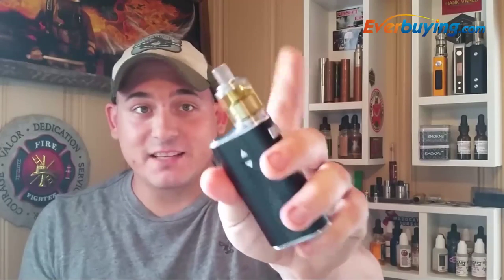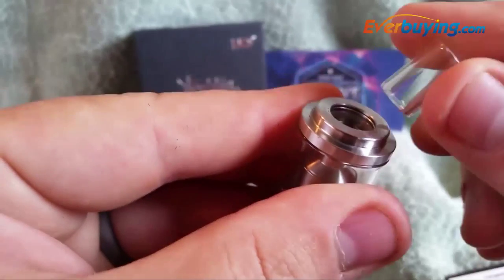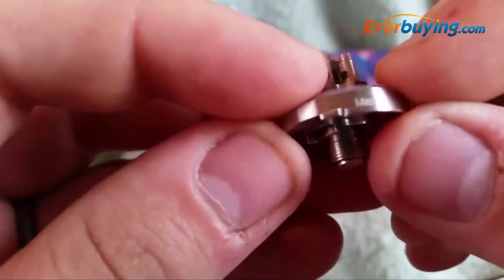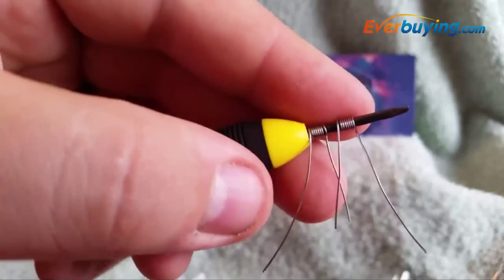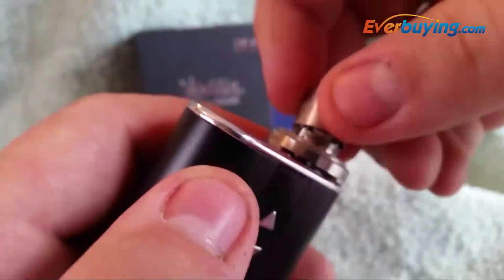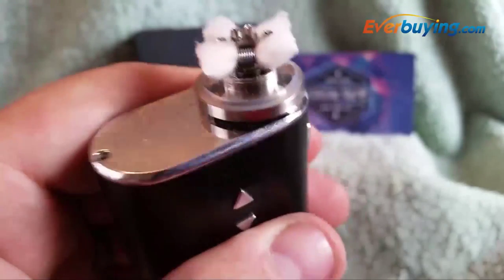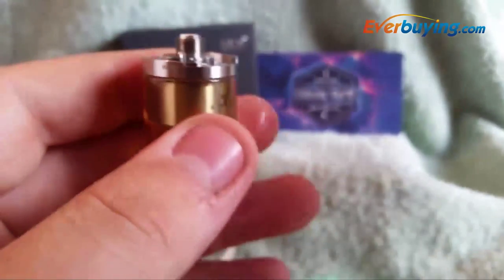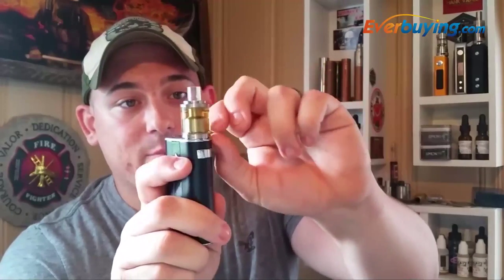Youde Goblin mini RTA Rebuildable Electronic Cigarette Atomizer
Main Features:
Youde Goblin mini RTA rebuildable tank E-Cigarette atomizer
World's shortest 3ml tank atomizer, only 28mm
Clock type adjustable airway design
Crescent-shaped air vent hole, bigger than Goblin atomizer